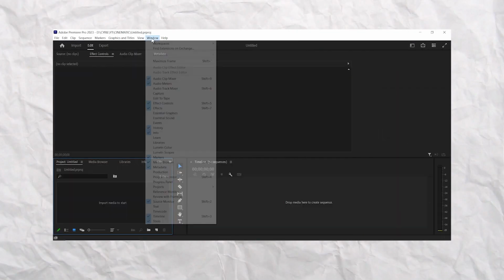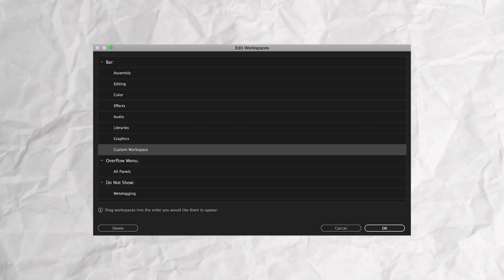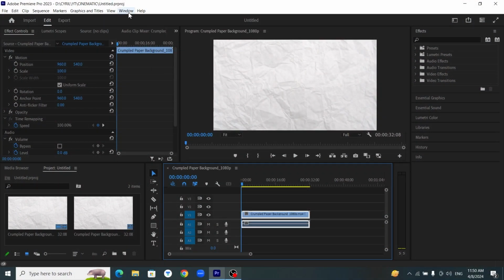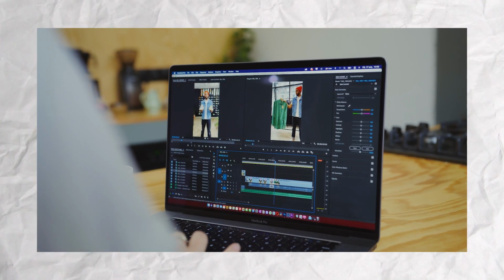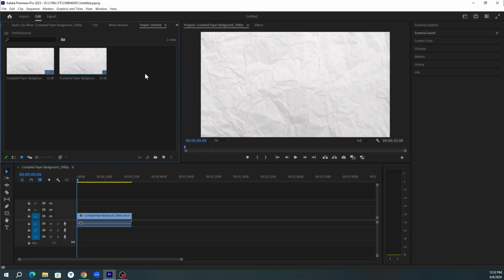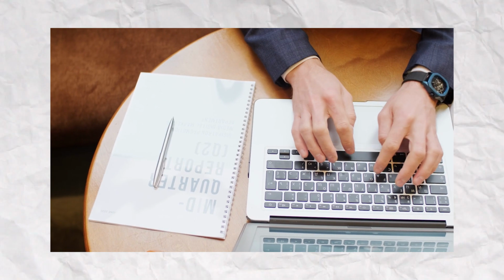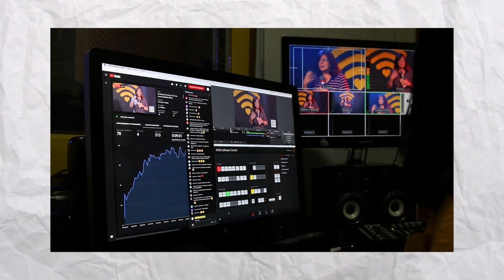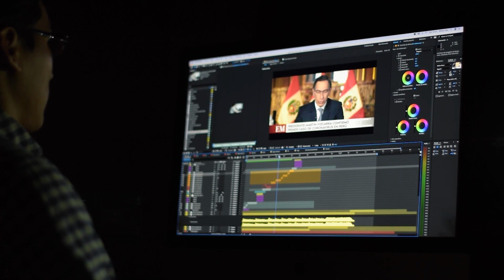Workspace in Adobe Premiere Pro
About : Shutter Stride is a YouTube Channel, where you will find Editing videos, I hope this video was Useful.